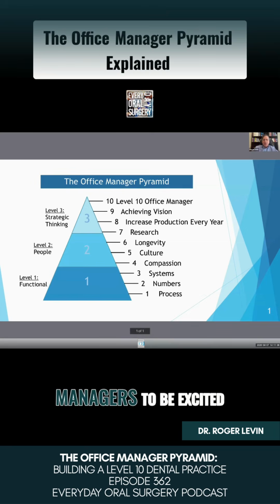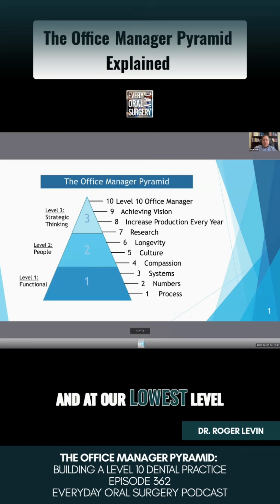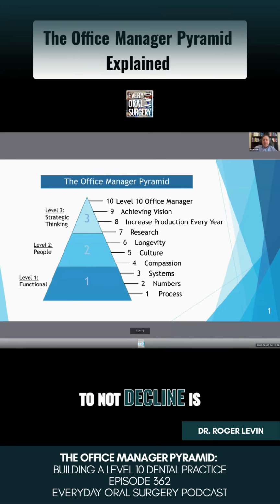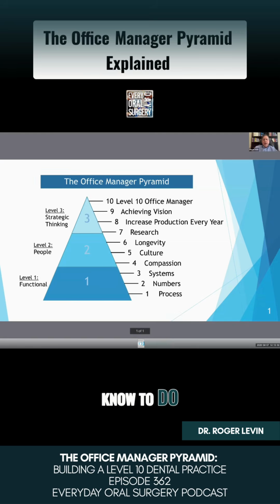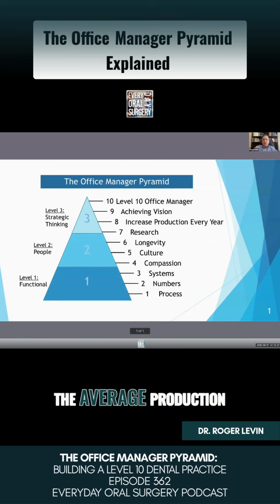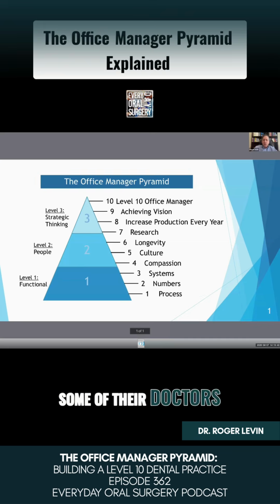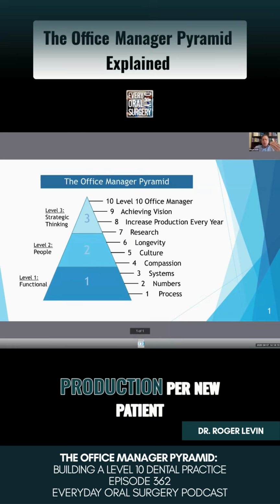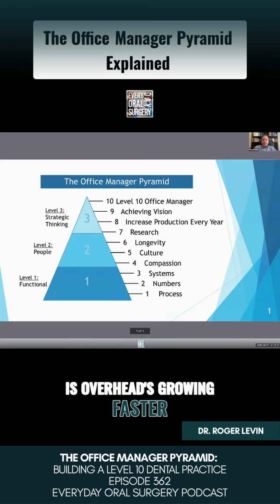Office Manager Pyramid Explained: Systems, KPIs, and Practice Growth | Dr Roger Levin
Most dental office managers are operating without formal leadership or business training. So how do practices develop managers who can truly drive growth?

Dr. Roger Levin breaks down the foundational “functional” level of the Office Manager Pyramid and explain why systems, KPIs, and operational awareness are essential for building a thriving practice.

Dr. Levin shares practical strategies for tracking production, understanding overhead, improving scheduling systems, and helping office managers evolve from simply surviving the day to actively contributing to practice growth.

This episode is essential for oral surgeons, dentists, office managers, and practice leaders looking to improve efficiency, profitability, and leadership inside their practice.